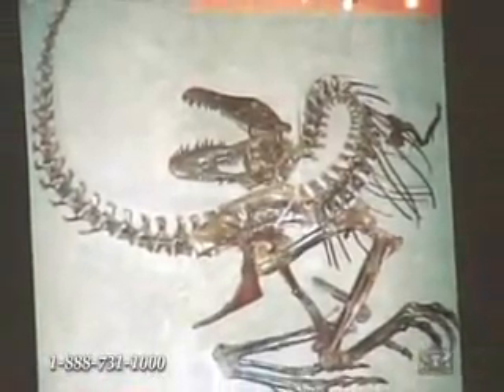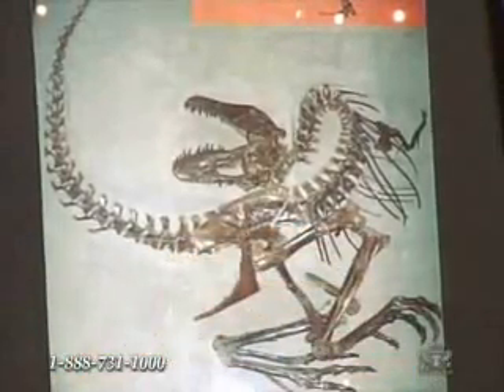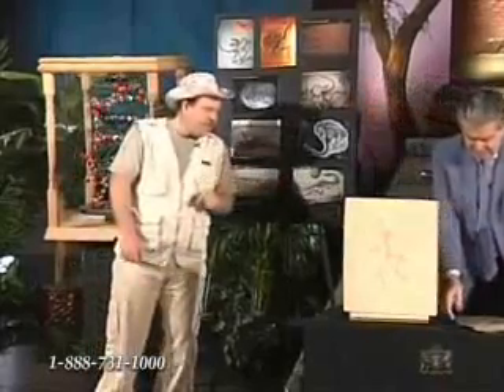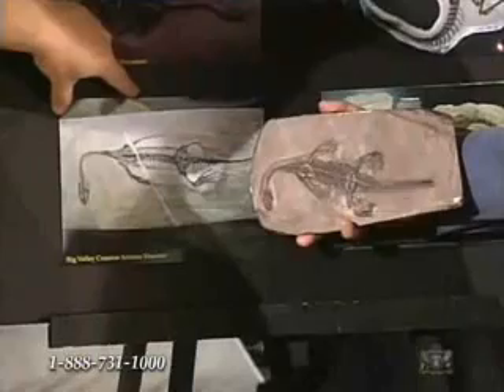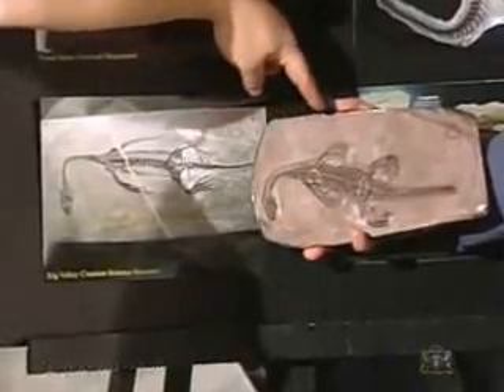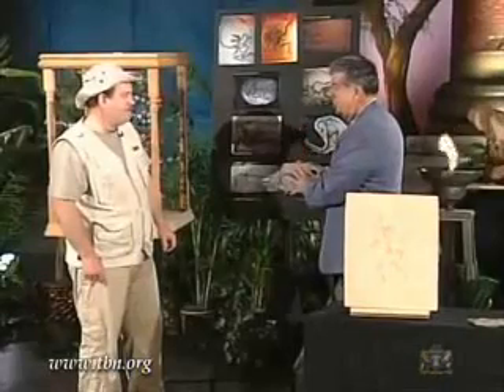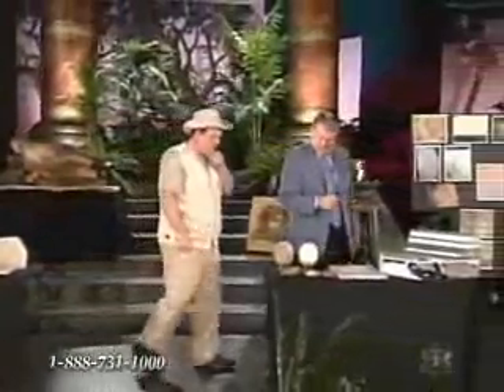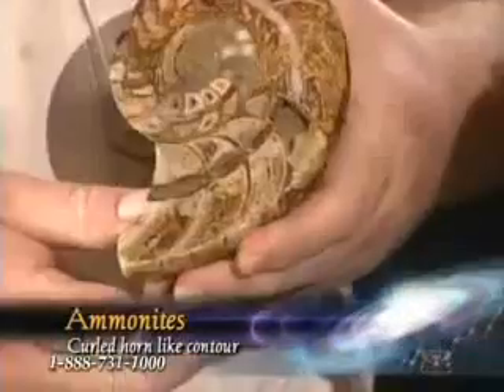Response to Ian Juby's "Fossils Galore" Part 4/6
This is a video response to Carl Baugh's television program "Creation in the 21st Century", the two part episode titled "Fossils Galore!" with Canadian Creationist Ian Juby.

Link to a video I did some time ago on why chalk is proof of an old Earth (note a contradiction, in my calculation of coccolithophore accumulation in the older video I use a figure of just OVER one millimeter per year while in the current video I use just UNDER 1 mm. To err on the side of caution I will concede the faster depositional rate as I cannot locate my sources and when the original video was made I had more recent access to the papers. Either way, 1, 2, or even 1000 millimeters per year does not help the creationist as these 100+ METER chalk deposits were supposedly made during a year-long global flood)

Wiki page on thalassinid crustaceans with mention of their fossil burrows